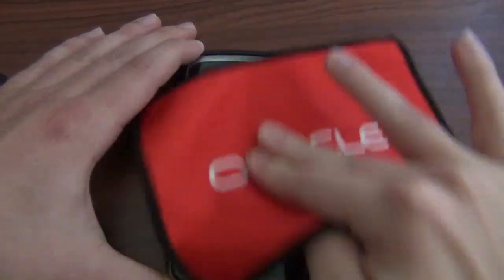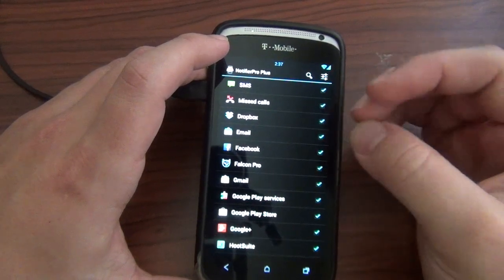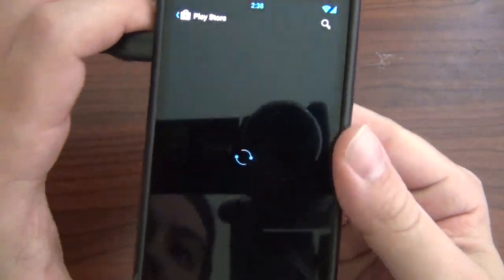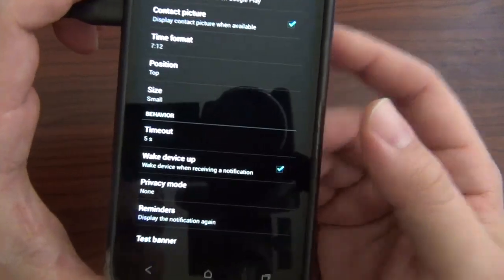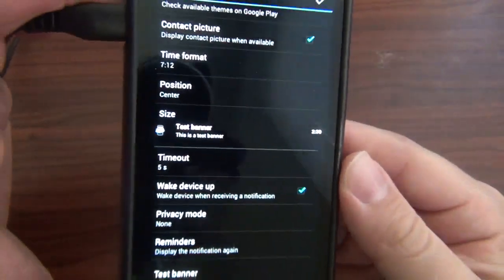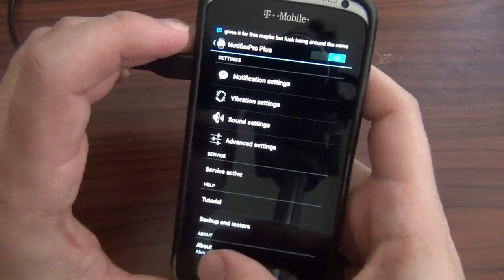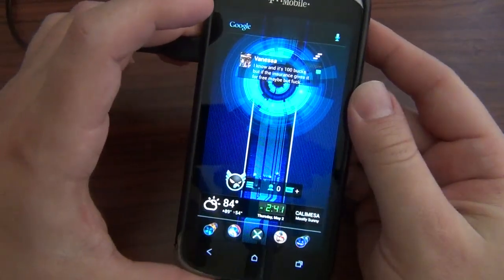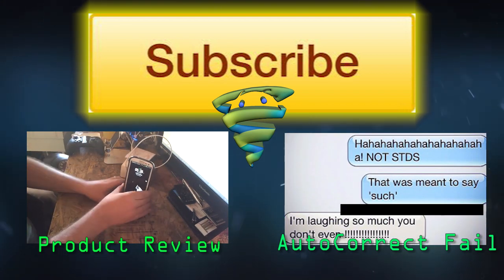APP OF THE WEEK: Notifier Pro. Improved Notifications for your Device.